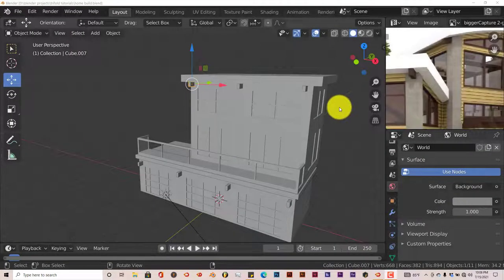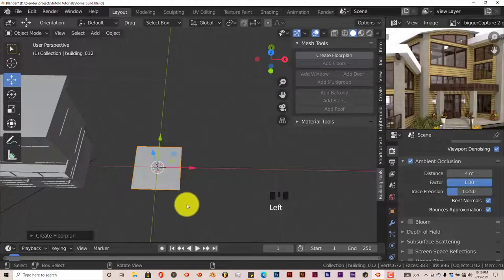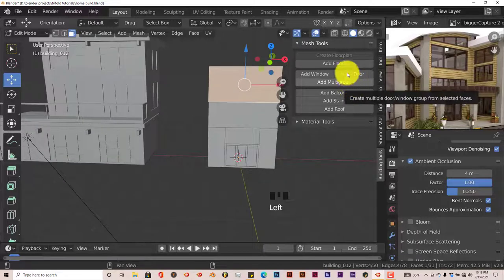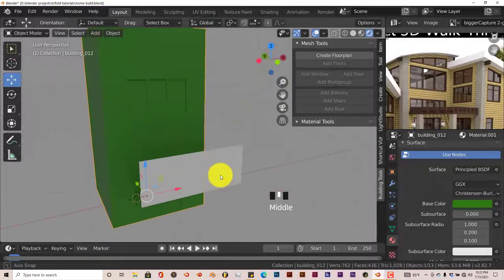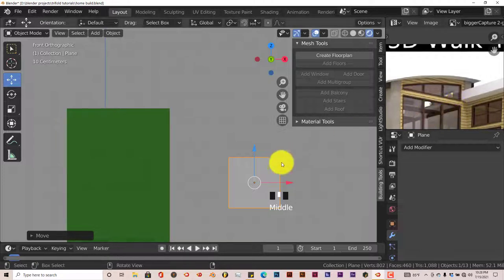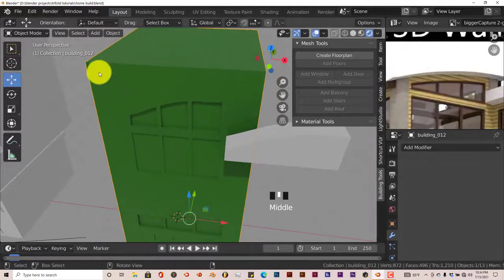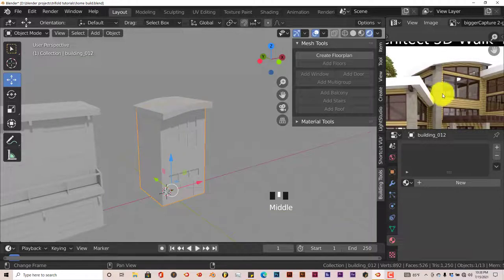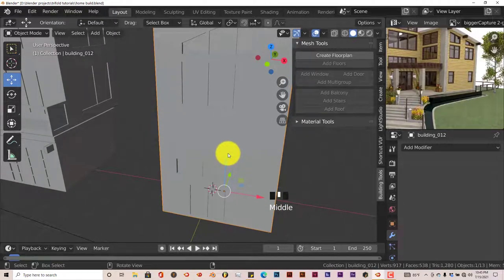Blender Quickie For Beginners: Let's make a house in Blender. Sorry Chief Architect x10 pt.2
In this tutorial which is part  2, you'll learn how to build a luxury home using the free addon 'building tool'.